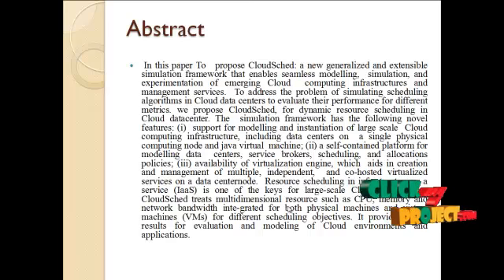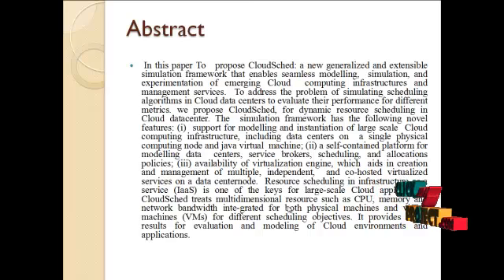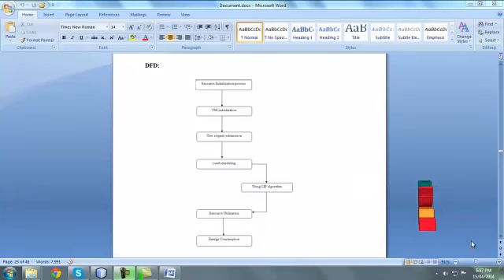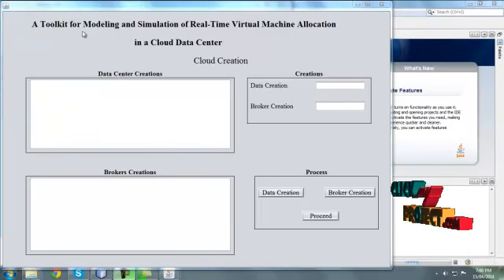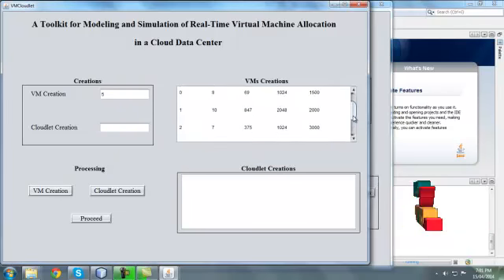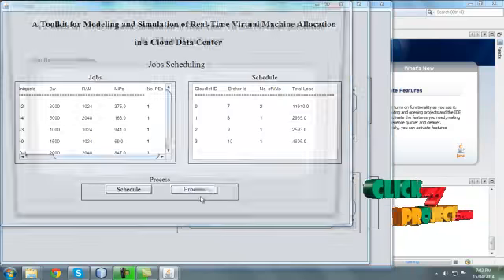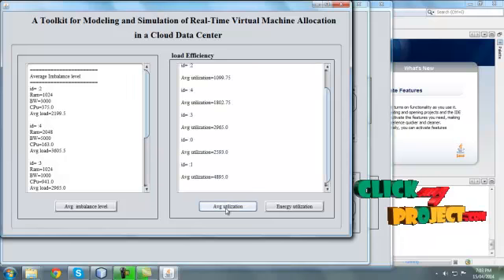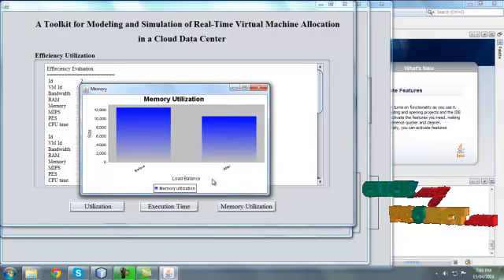Final Year Projects | A Toolkit for Modeling and Simulation of Real-Time